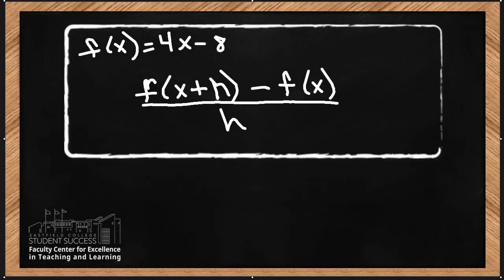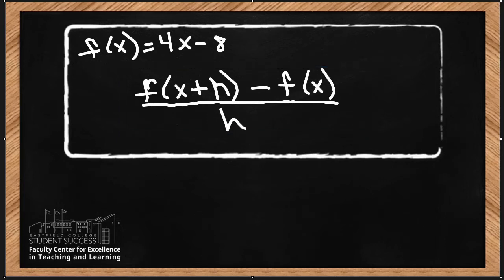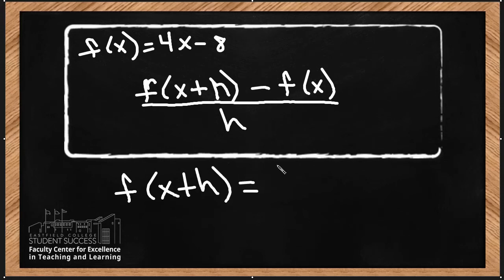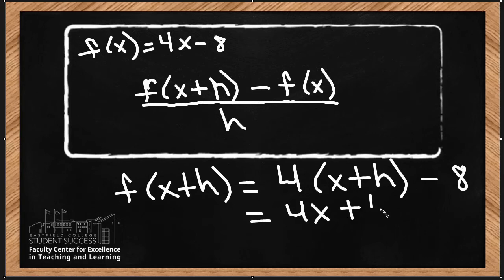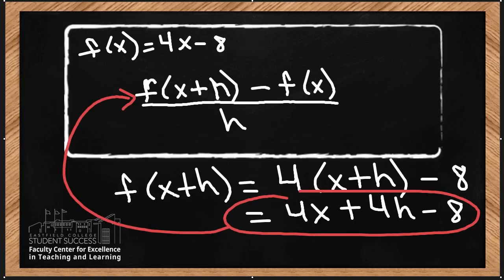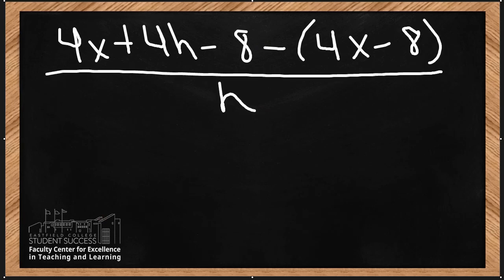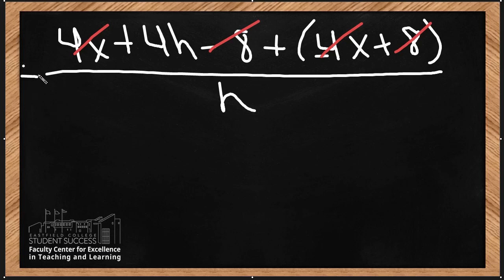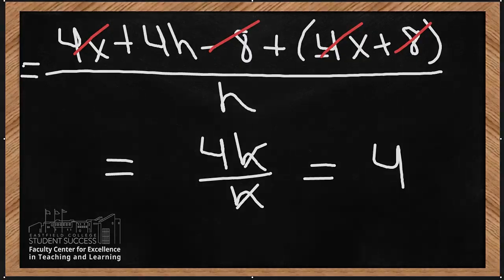MATH 1314: The Difference Quotient (Example #1)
Section 2.2 in your textbook